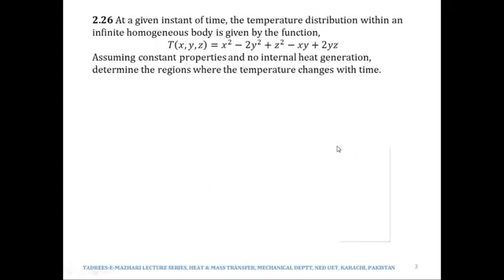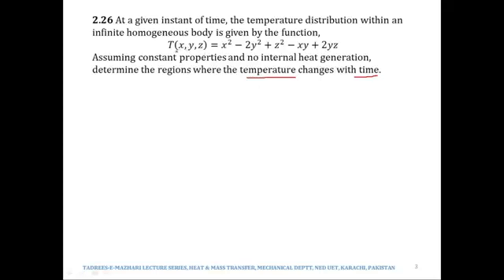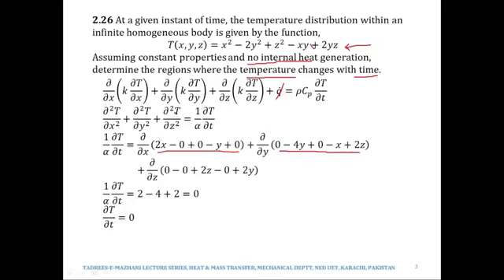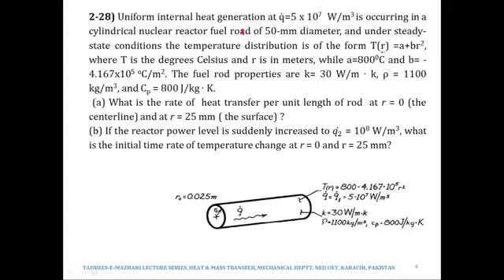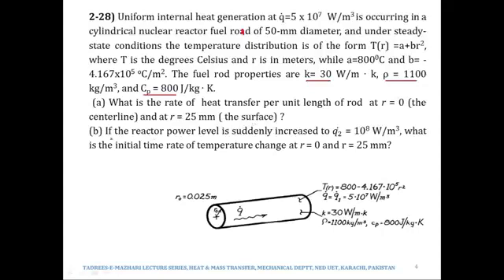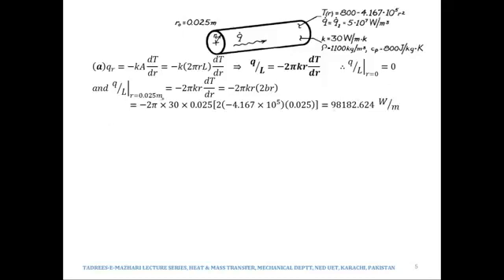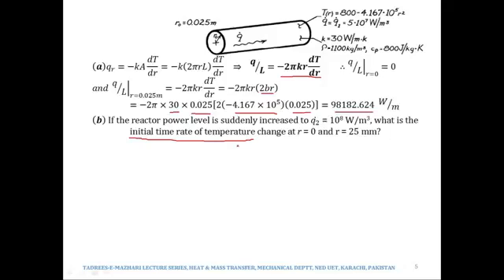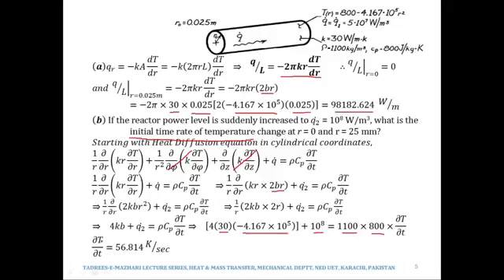chapter2 Heat Diffusion Eqn Numericals part 1